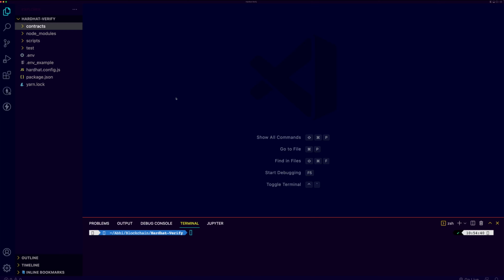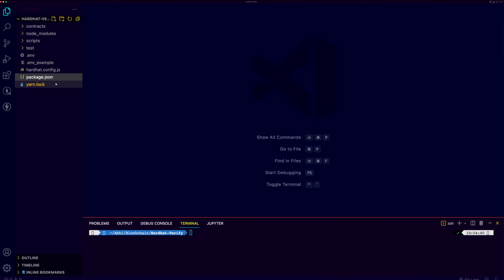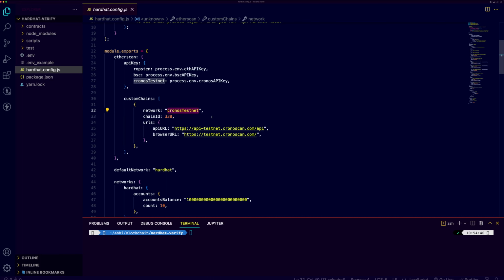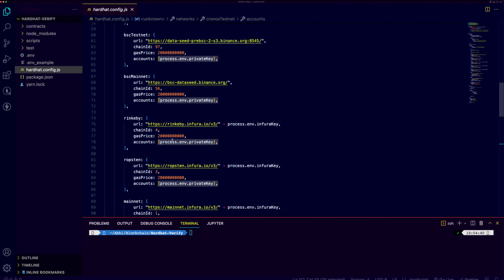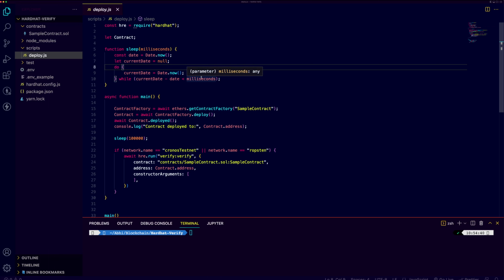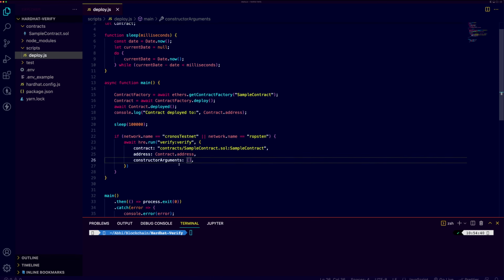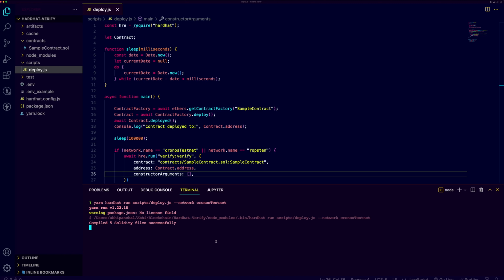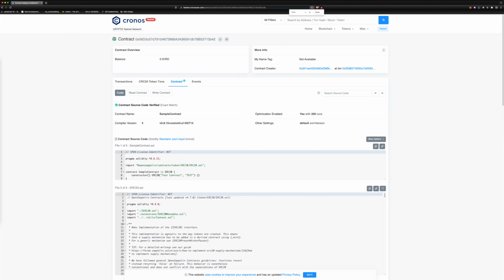Hardhat Multiple API Keys & Verify on Custom Chain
This video is about Hardhat environment. In which you will learn about how to add multiple etherscan API keys and also about how to verify contract on custom chain/network.